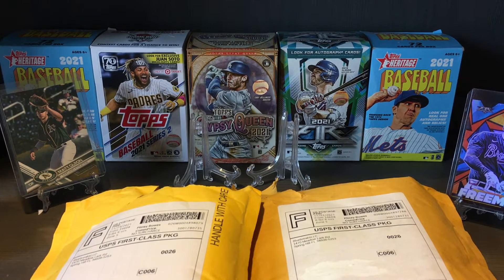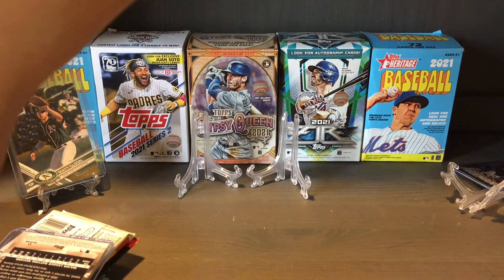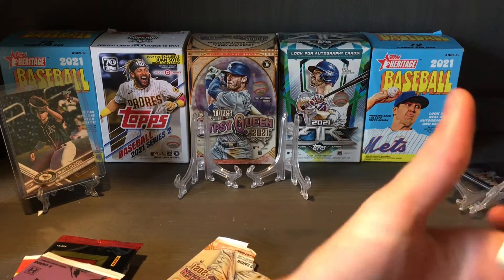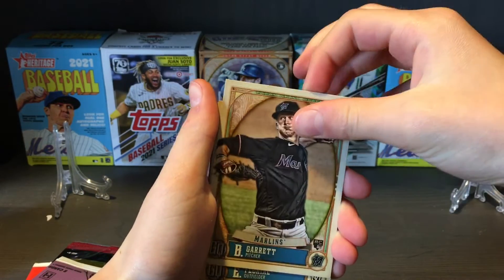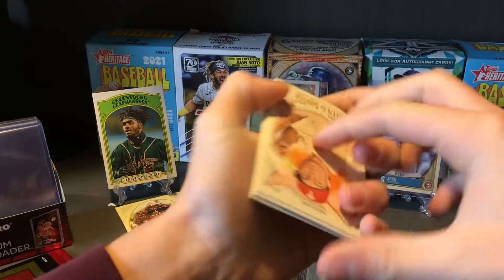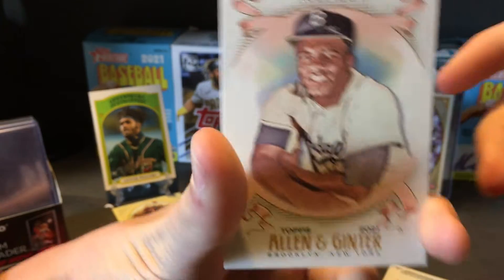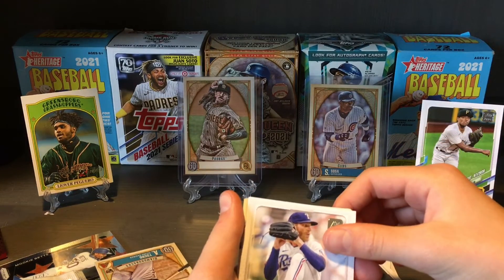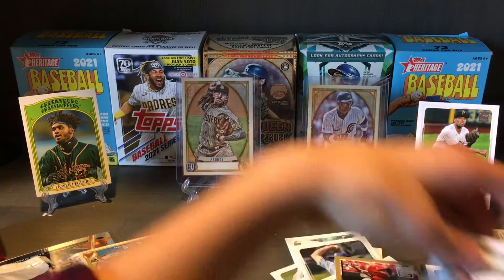Highlights from Blue Breaks 25$ Subscription Box December Edition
Today we open the 25$ Blue Breaks base hit fun pack subscription box. There are other higher class options if you are interested, such as 50$ and 100$ a month.